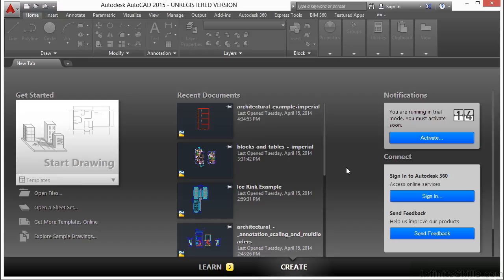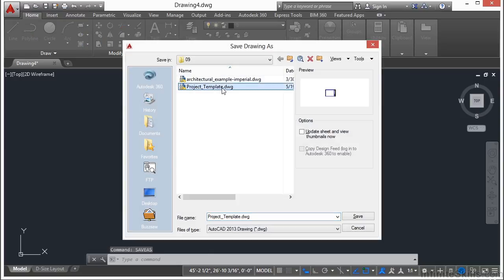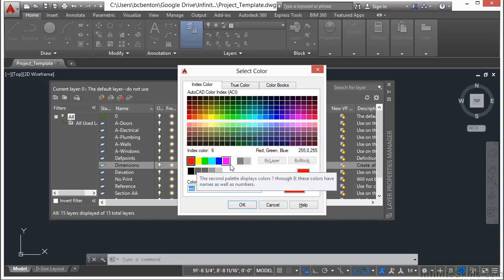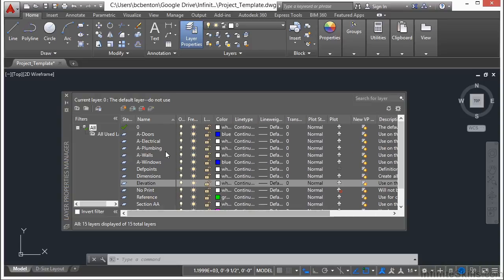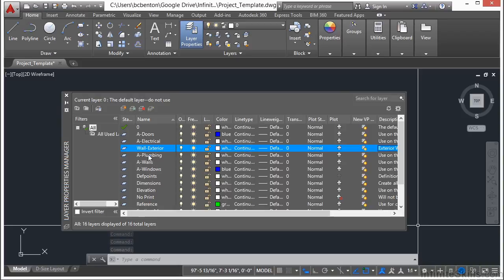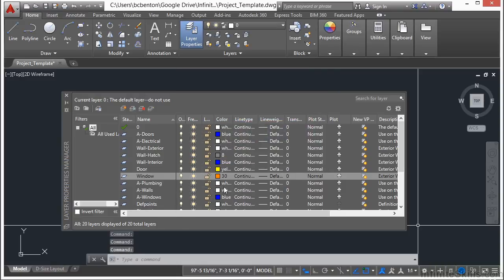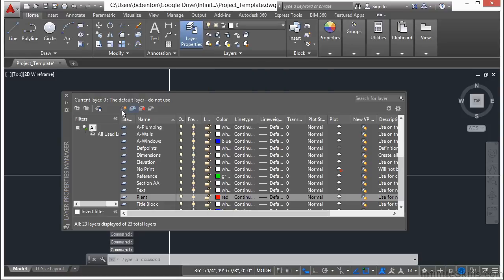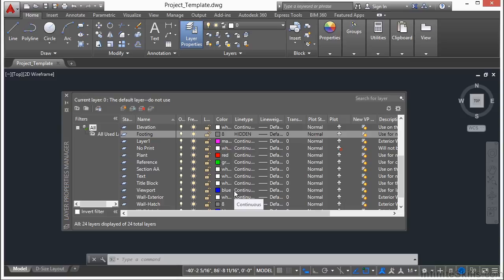09 06 Layers Project